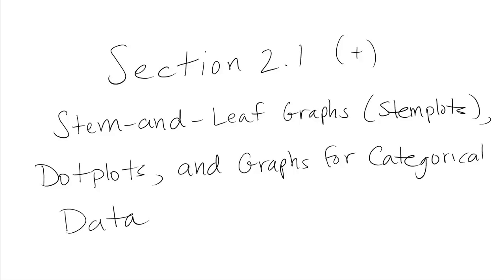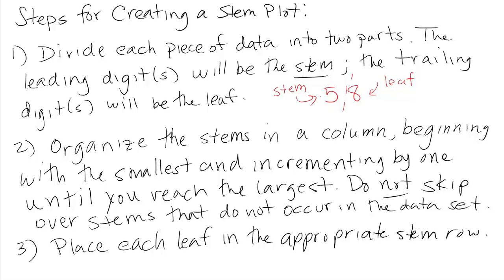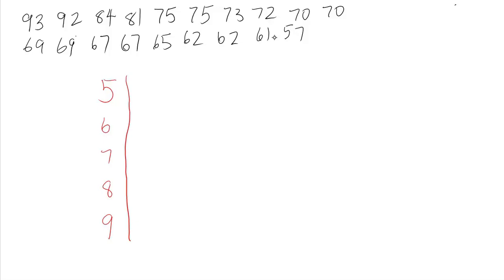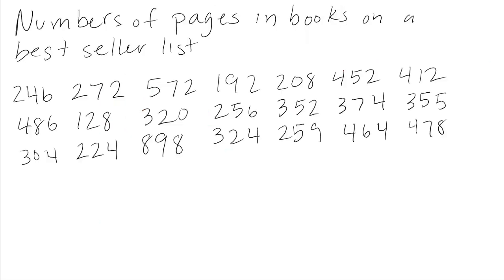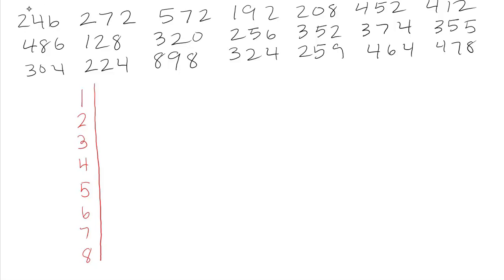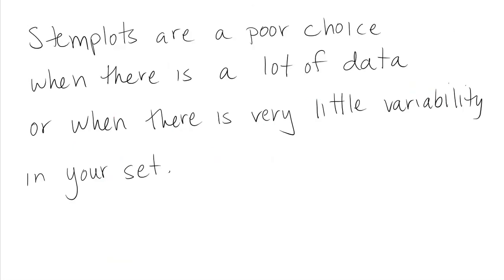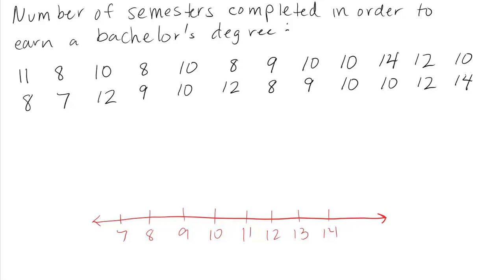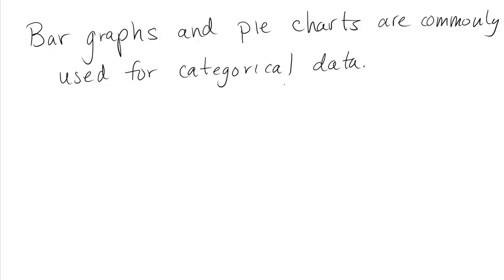Stemplots and Dotplots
A description of creating dotplots and stemplots. Oh, and a quick explanation for why we're ignoring heavy hitters like bar graphs and pie charts.